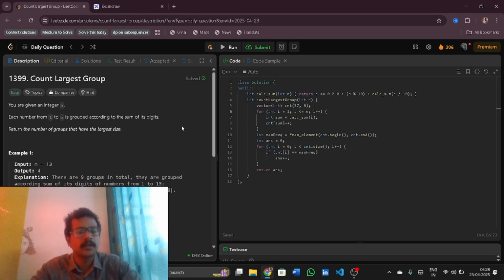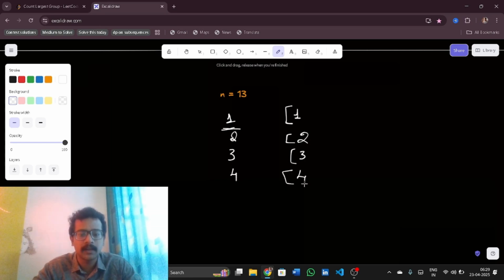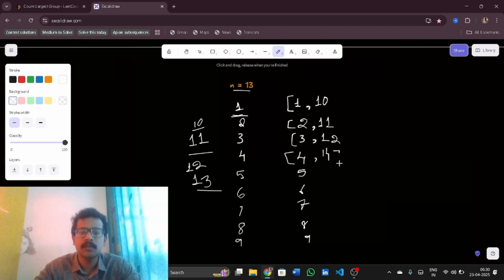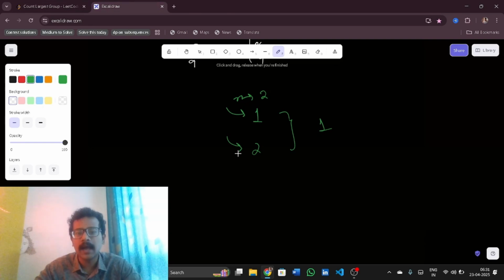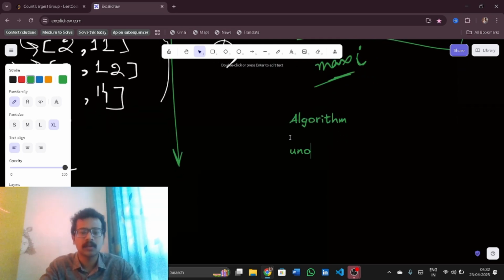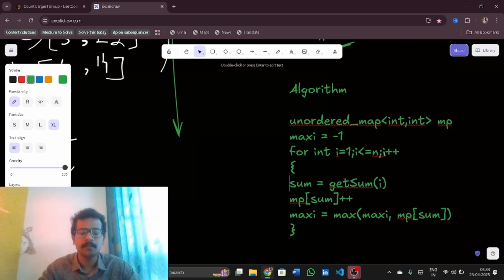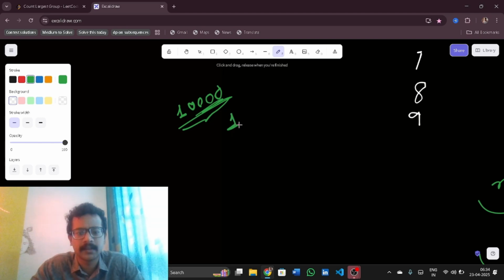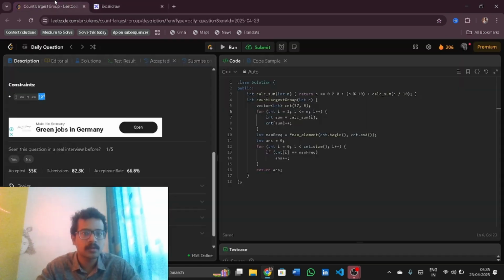Count Largest Group Leetcode 1399 Leetcode POTD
HELLO WORLD!